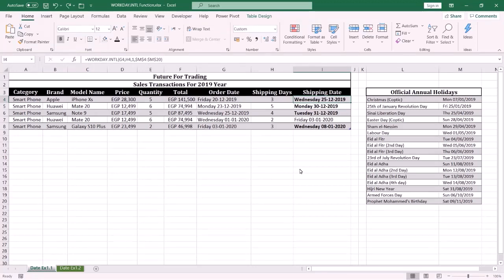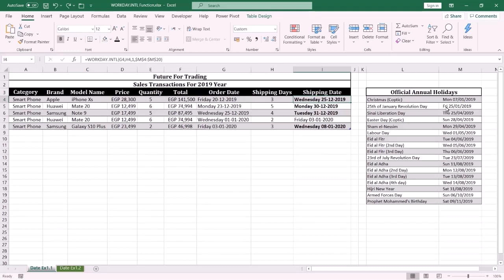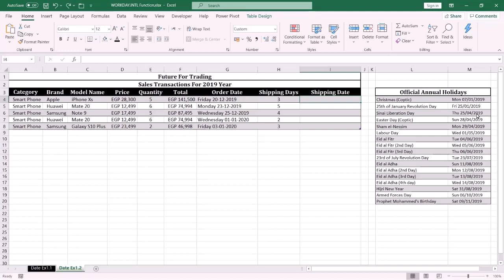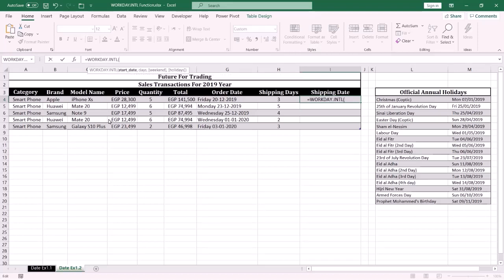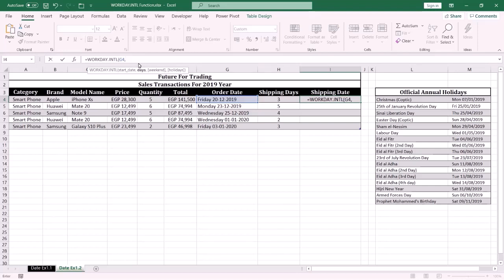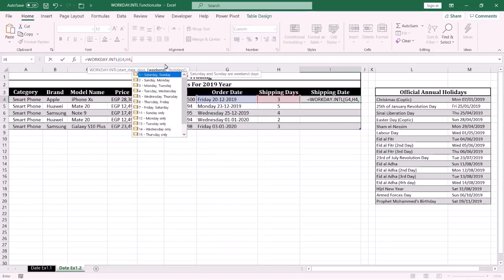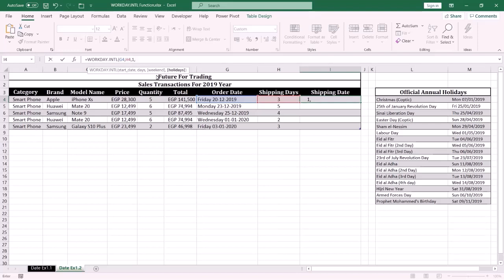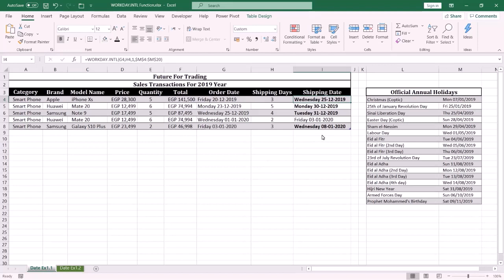How To Use WORKDAY.INTL Function In Excel?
This Video Show You How To Display The Date After Or Before a Specific Number Of Workdays And Exclude The Weekend Days And Holidays Days By Using WORKDAY.INTL Function.